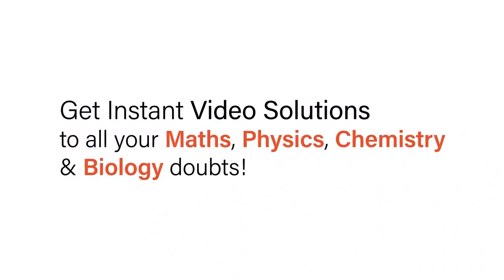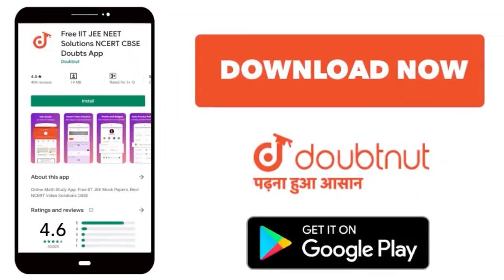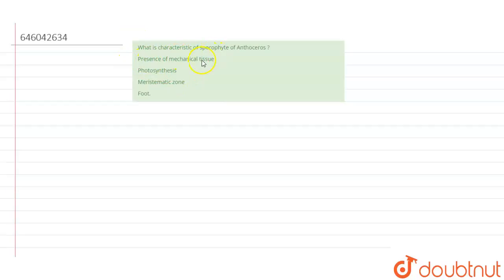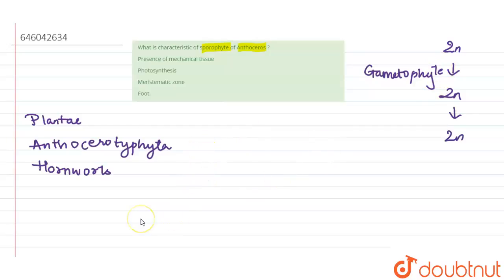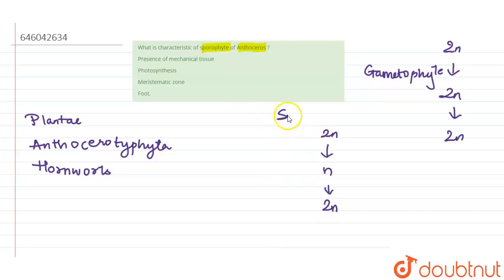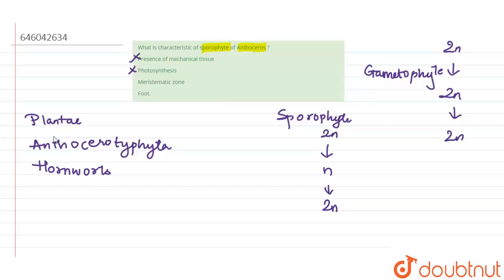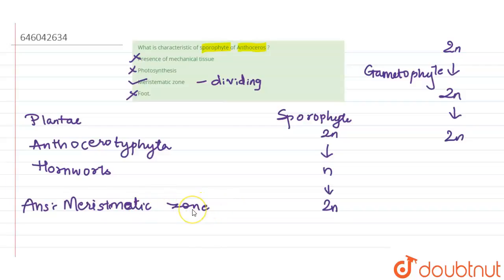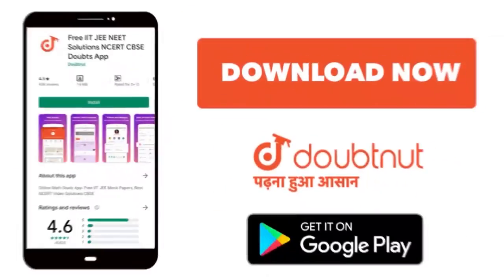What is characteristic of sporophyte of Anthoceros ? | 12 | KINGDOM PLANTAE OR METAPHYTA | BIO...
What is characteristic of sporophyte of Anthoceros ?
Class: 12
Subject: BIOLOGY
Chapter: KINGDOM PLANTAE OR METAPHYTA
Board:NEET

👉 Have Any Query? Ask Us.